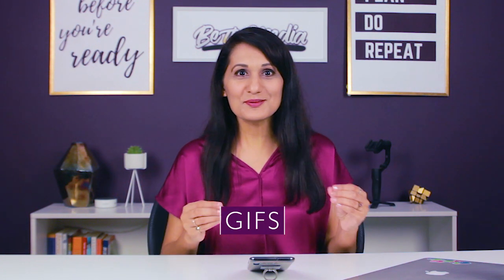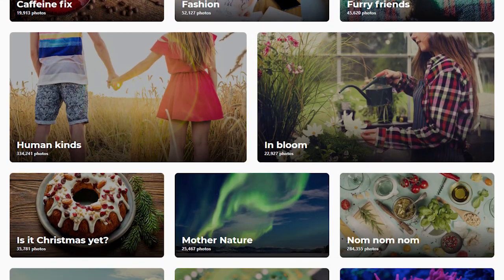How to Make Interesting Videos (11 tips & effects that keep viewers glued)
HOW TO MAKE INTERESTING VIDEOS USING 11 TIPS, ANIMATIONS & EFFECTS. There are plenty of ways you can make your video more interesting with just camera placement, angles, and movement. Here are 11 ways to add interest to video.

Have you ever asked yourself "how to make my video interesting"? Maybe people aren't watching your videos for as long as you want them to and you need to make youtube videos interesting and make videos more engaging? In this video we'l cover how to make videos more interesting, how to make interesting videos, how to make videos, and make interesting videos.

Learn how to make engaging videos and how to make youtube videos more interesting using the tips and advice in this video. How to add movement to your videos to keep viewers watching longer.

FREEBIES

WATCH MY FREE YOUTUBE MASTERCLASS (How to Start a YouTube Channel with 0 Views and 0 Subscribers): https://
DOWNLOAD 90-DAY VIDEO CONTENT PLAN (to help you get consistent and strategic with video creation)

SOFTWARE I USE TO RUN MY ONLINE BUSINESS

I use TEACHABLE to host my online courses and handle payment processing

My flagship course YOUTUBE LAUNCH PAD for anyone who wants to start and grow a personal brand on YouTube

EQUIPMENT I USE TO MAKE VIDEOS AND LIVESTREAM

The really old DSLR camera I’m using
My camera lens
My webcam for livestreams
My floor tripod
My lighting kit
My earbuds
My lavalier/lapel mics
My audio recording device
My USB mic
My mic stand
Portable green screen backdrop